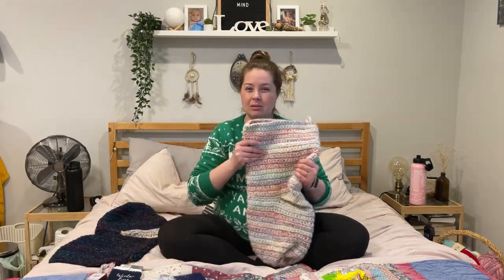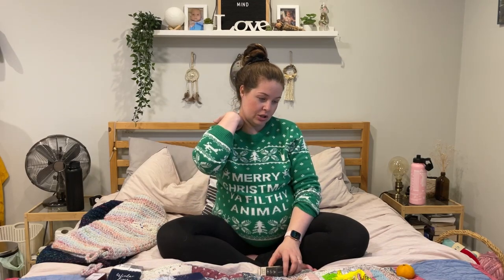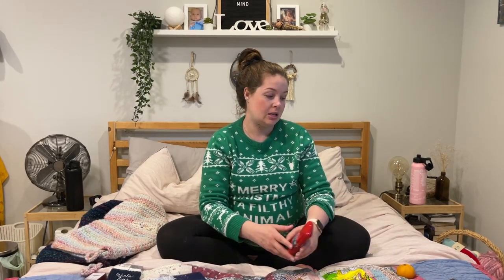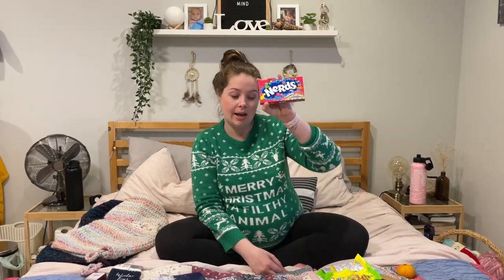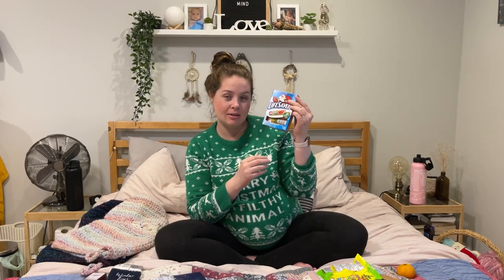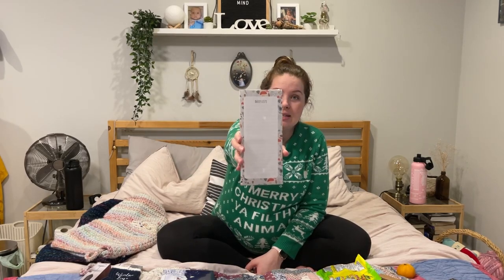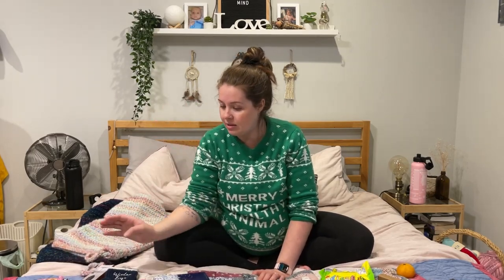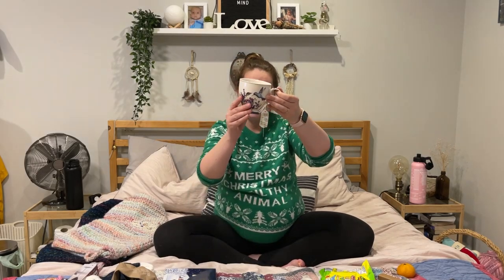What's In Our Adult Stockings! Stocking Stuffer Ideas For Mum & Dad | Vlogmas 2022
Can't forget Mum & Dad! Here is what we are putting in our own adult stockings. Enjoy! xx

↠Our Baby Registry

↠ PRODUCTS FROM THE VLOG:
-Milk frother
-Tooth Brushes